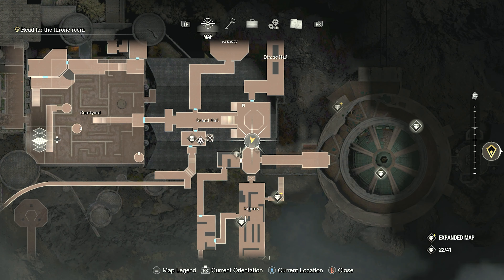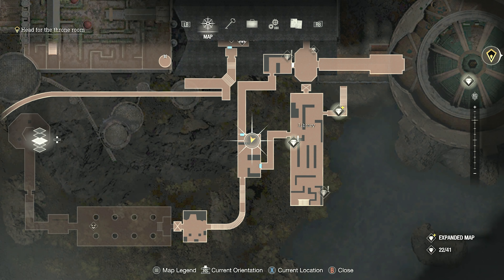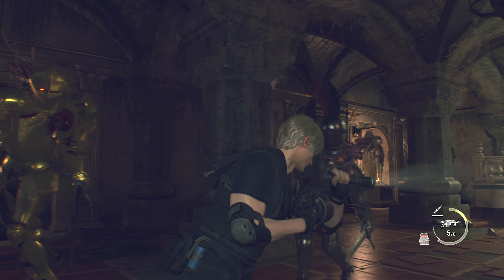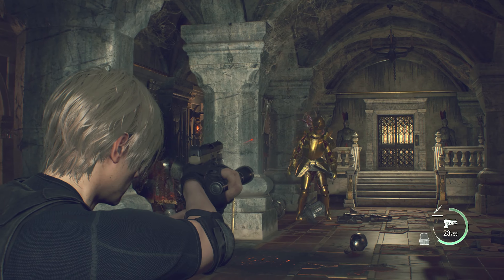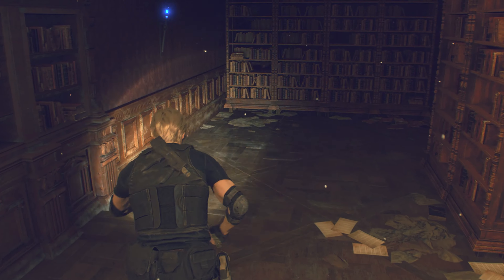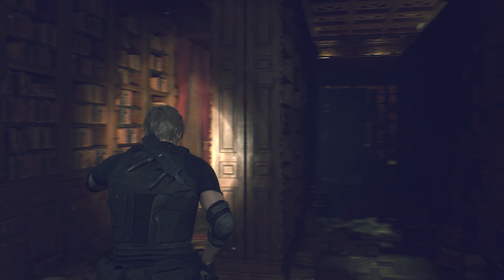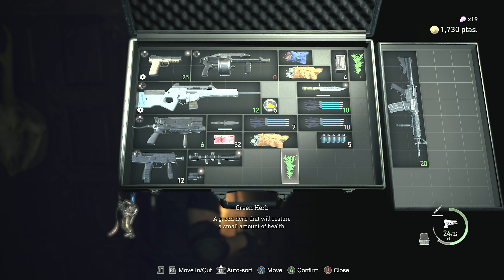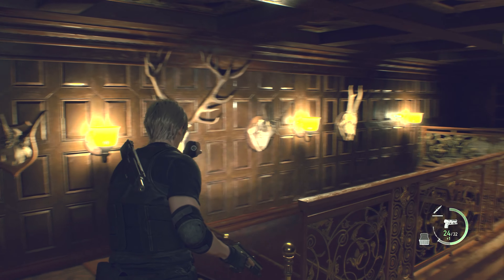"Five Guys, One Helmet" - PART 50 - Resident Evil 4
MURDERS AND FRIES!

Resident Evil 4 is a 2023 survival horror game developed and published by Capcom. A remake of the 2005 game Resident Evil 4, it was released on PlayStation 4, PlayStation 5, Windows, and Xbox Series X/S on March 24, 2023. Players control the US agent Leon S. Kennedy, who must save Ashley Graham, the daughter of the US president, from the mysterious Los Iluminados cult.

Resident Evil 4 is a remake of the 2005 game of the same name. It features "over-the-shoulder" third-person shooter gameplay similar to the original, while drawing from the Resident Evil 2 and Resident Evil 3 remakes. Resident Evil 4 features redesigned visuals, designed to create a tenser atmosphere, along with new character designs and backgrounds. It offers six controls schemes, including one styled after the original game. Occasionally the player must solve simple puzzles. In some sequences, Leon must protect the president's daughter, Ashley. She uses a simpler health system than in the original, and can be instructed to stay close or far.

As in the original game, the player organizes their inventory with an "attaché case". New to the remake, a crafting system enables the player to create items and ammunition using resources collected throughout the game. The Merchant returns, allowing the player to buy, upgrade, and trade items. He will provide new side quests that may be completed during the main story. Similarly to the original, the focus of combat is shooting enemies and reloading. However, Leon can now move and use weapons at the same time, allowing him to evade attacks while firing. Leon can also use melee attacks to injure enemies and push them away. A new parrying mechanic allows him to block, counter attacks, and kill a downed enemy with his knife.